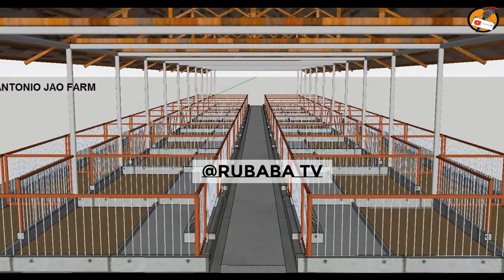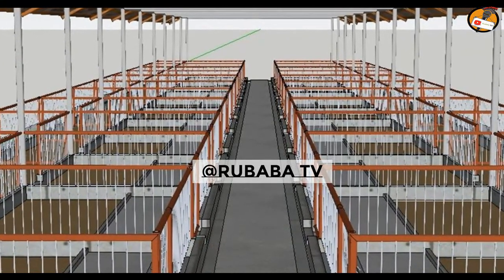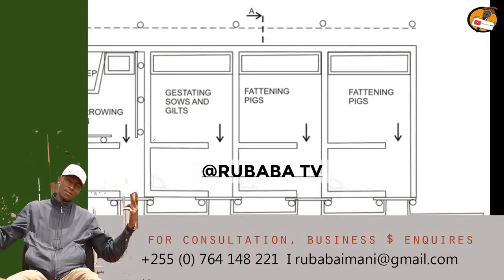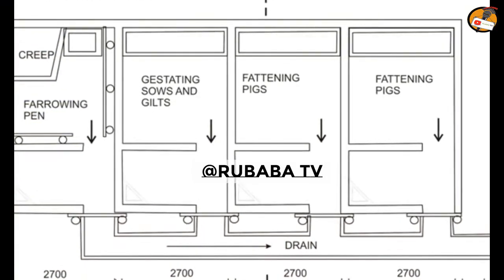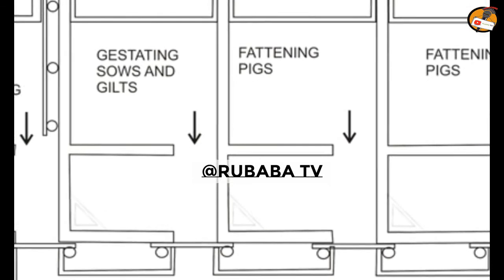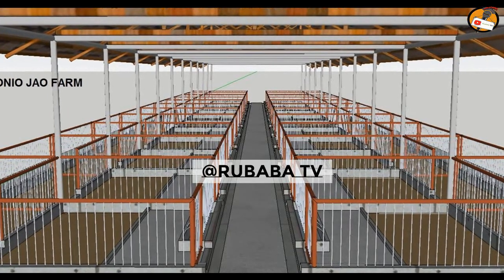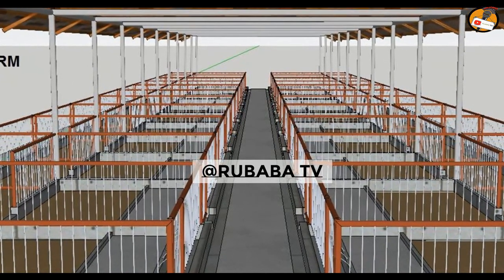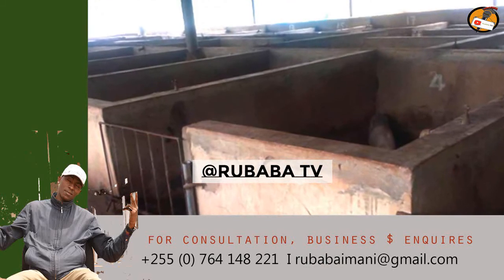Episode 3: Important Thinds to consider before Constructing a Pig Housing_BUSINESS PIG FARMING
Playlist za video zetu mbalimbali